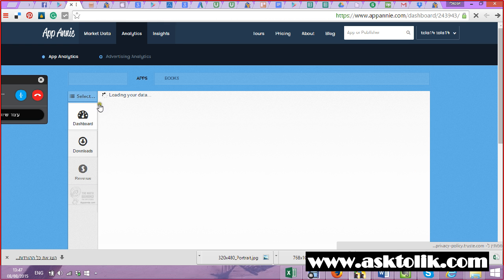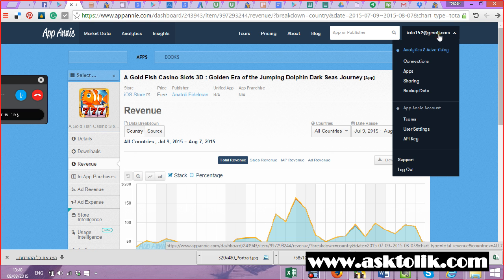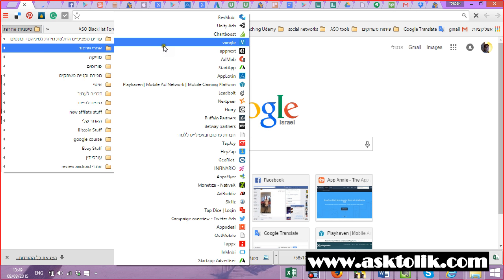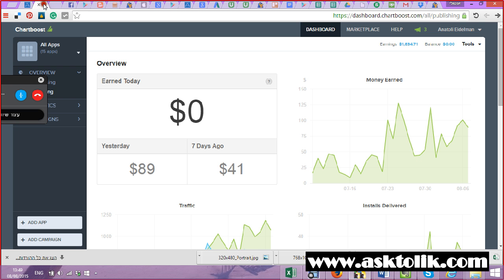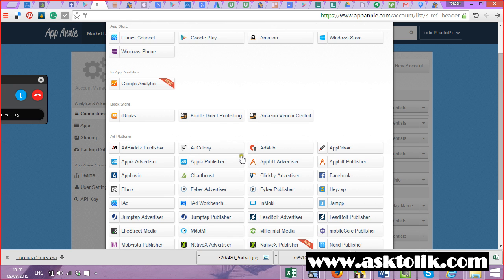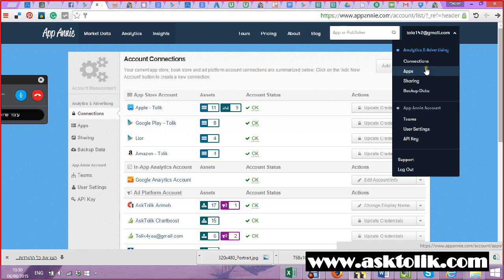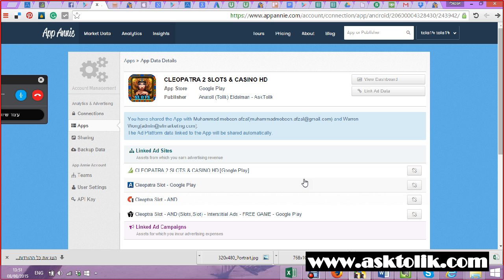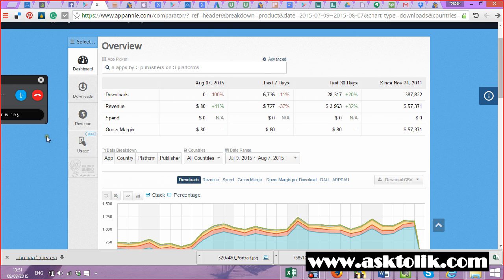How connect your app to appannie account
Hey Guys , Tolik Here in next video i will teach you.

- The basics how use appannie
- How connect ad's companies to appannie
- how calculate your total revenue
- how appannie help you will your app business

Join me also in my facebook fan group